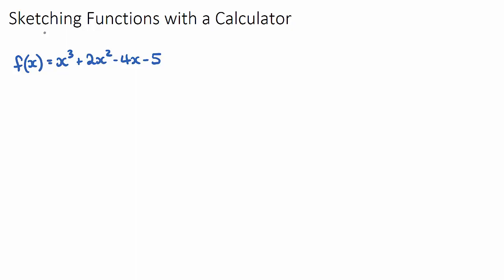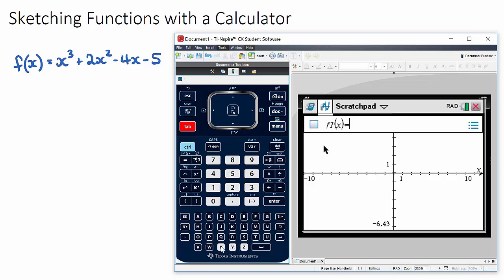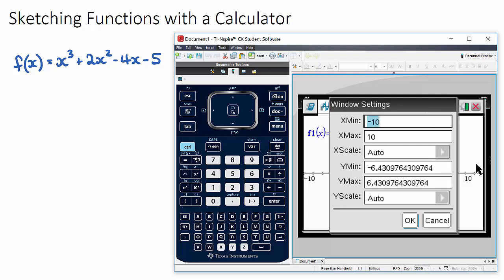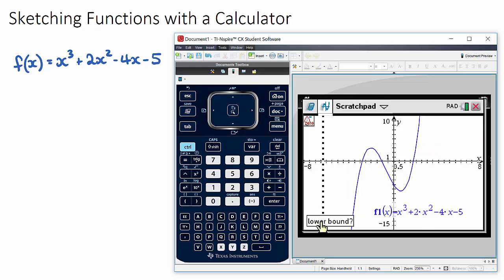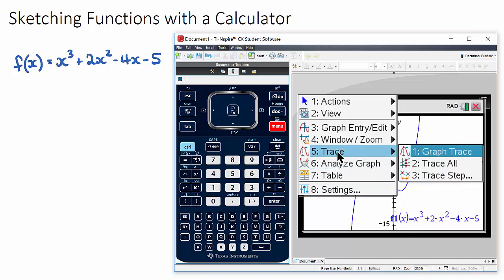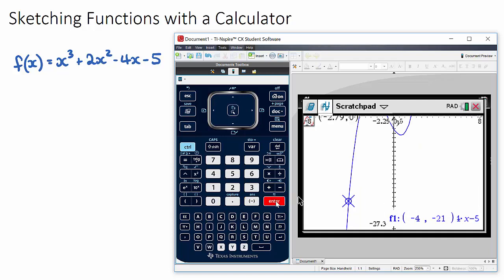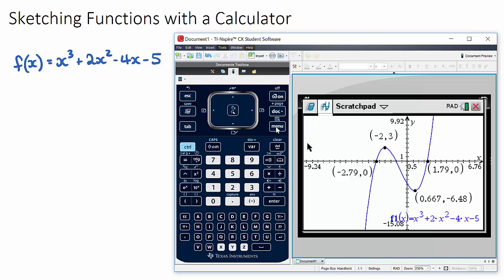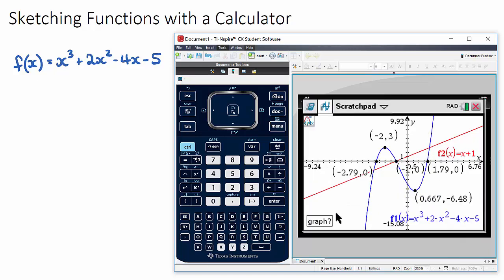Sketching Functions with a Calculator (IB Maths HL)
This video demonstrates how to sketch functions with a calculator, a key exam concept found in IB Maths HL Topic 2, Functions & Equations.